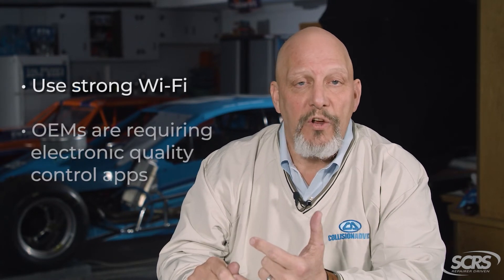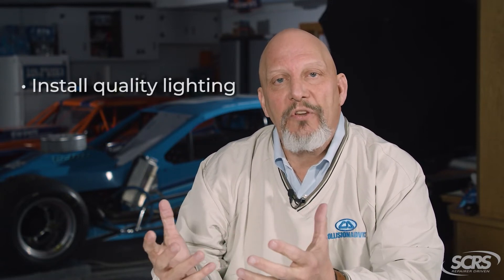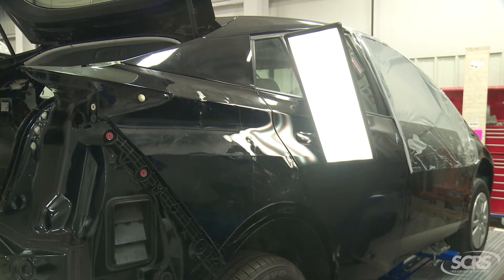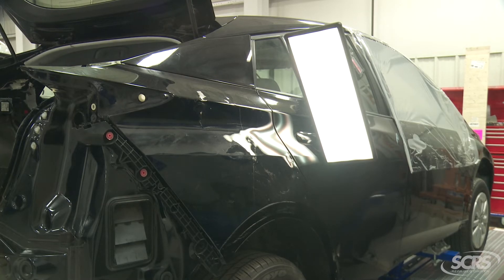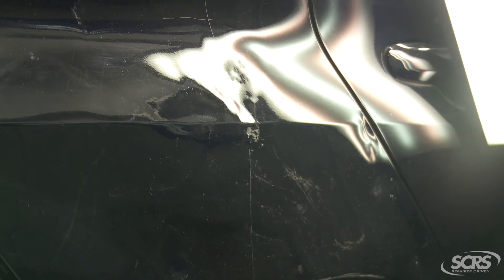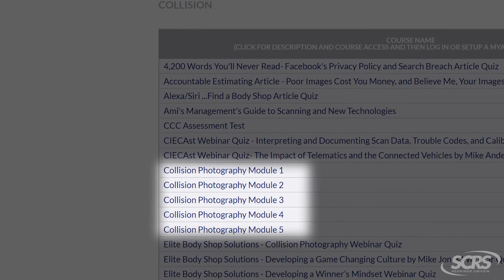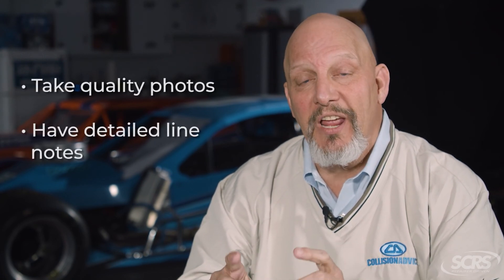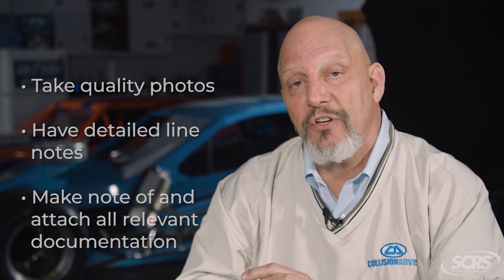SCRS Quick Tip: Improve Virtual Interactions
It’s up to the collision repair business to determine if they are going to engage in virtual interactions in the claims and repair process. For businesses who choose to participate in this exchange of information, Mike and Danny discuss ways to improve the experience through a focus on a few simple aspects. From ensuring adequate Wi-Fi throughout the repair facility, research and documentation of OEM processes, lighting and marking of vehicle damage to ways to amplify your photography SOPs, there’s some great operational tips within this video.

The more organized you are in your approach, the better your documentation will be, and the easier it is to gain acceptance for the necessary steps in the repair process.

Mike Anderson

Collision Advice

Danny Gredinberg

DEG

Society of Collision Repair Specialists